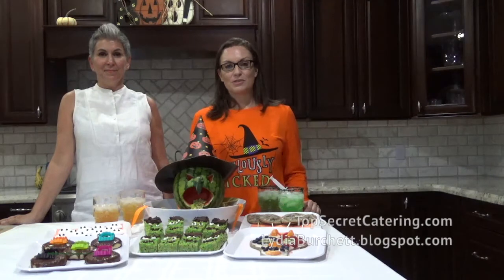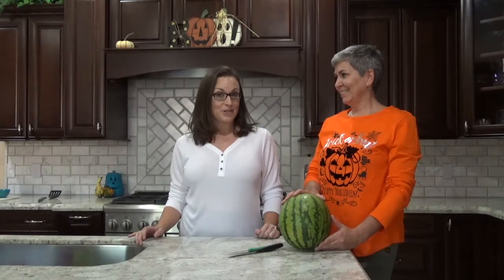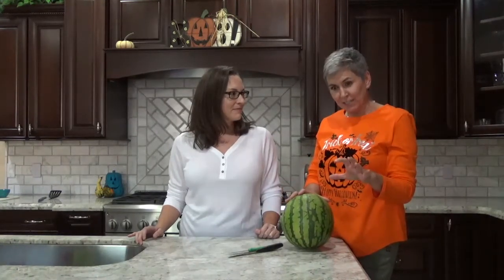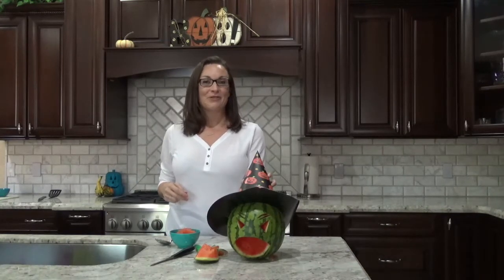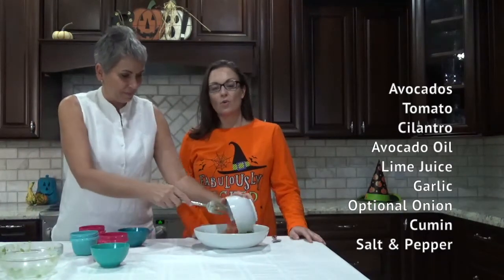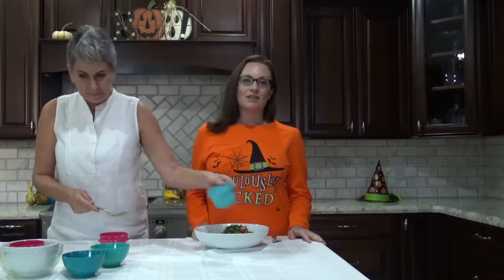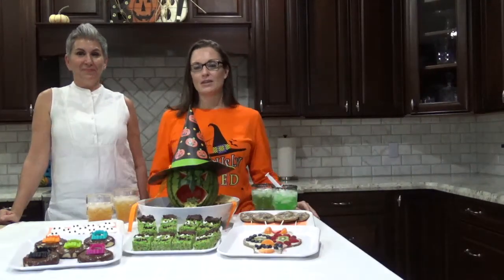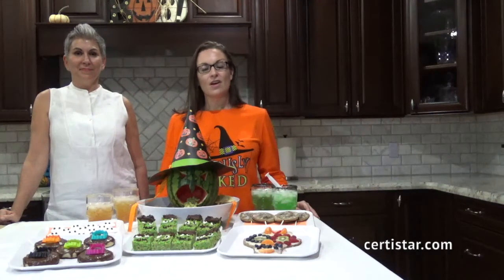Guacamole Melon Witch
Melon Witch served with Guacamole is the next menu item for our Top 8 Allergen Free Halloween Party! In this video, this old hag is revoltingly delicious.

Melon Witch served with Guacamole, inspired by Lydia Burchett’s blog.  Recipe from Top Secret Catering
Melon, carved to look like a witch
Witches hat or another decorative piece
Guacamole
Chips and / or vegetables

 Guacamole Recipe:
3 avocados
1 medium tomato, diced
1 medium clove garlic
1/4 cup diced onion (optional)
1/4 cup chopped cilantro
1/4 cup lime juice
1 teaspoon ground cumin
1 tablespoon avocado oil or olive oil
2 teaspoons salt, or to taste
1 teaspoon pepper, or to taste

Notice: With respect to this recipe and the recipes that appear on the website, care needs to be taken regarding the content of any ingredients and the food preparation, handling and equipment that could result in allergenic materials being introduced. No reliance should be given to the completeness or accuracy of the ingredients listed on the food labels or related information provided on the website. It is the sole responsibility of the reader/viewer to ensure ingredients and products are safe before using. This includes, but is not limited to, reading labels, consultation with manufacturers, and clearance from medical professionals. By watching this video, the viewer is accepting the terms described